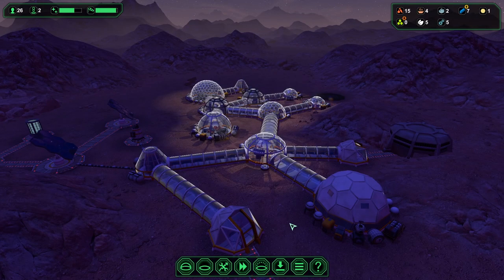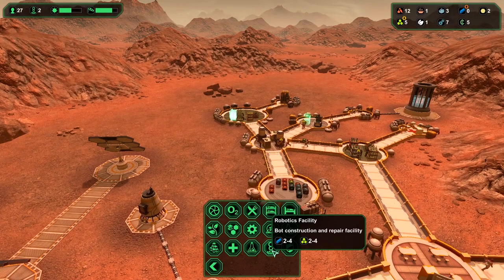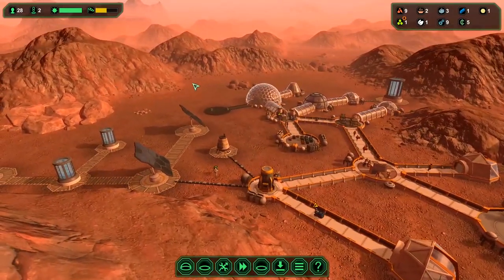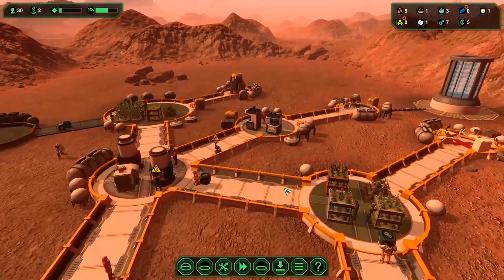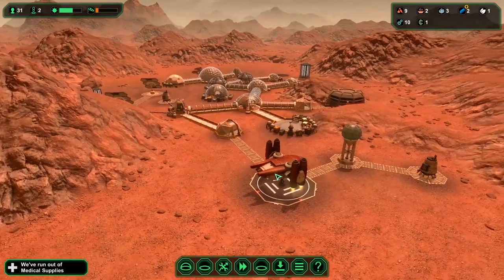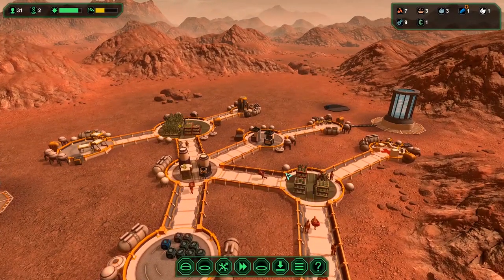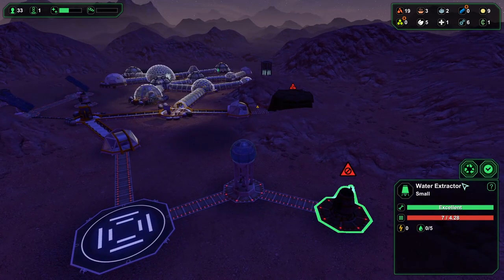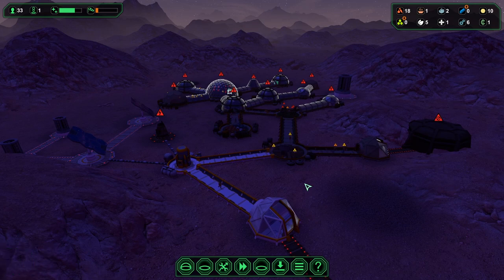Planetbase | Ep. 3 | Building the FIRST COLONY on a NEW PLANET | Planetbase City Building Gameplay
►PC Equipment
🖥️ PC Spec List